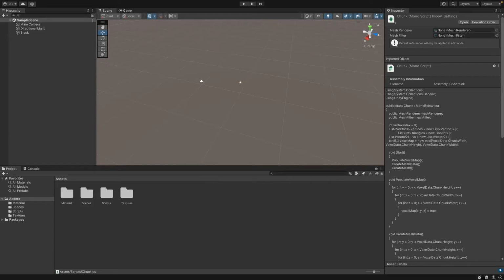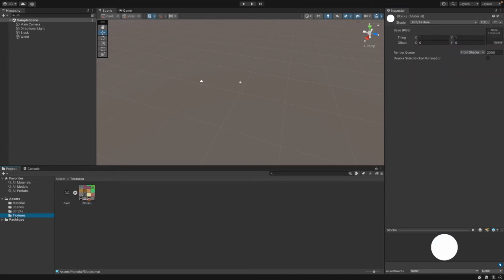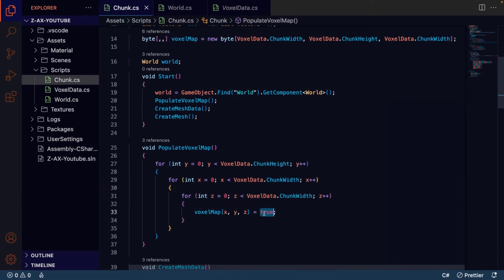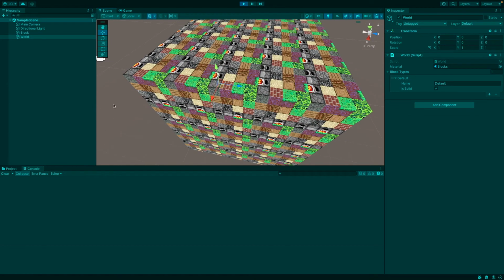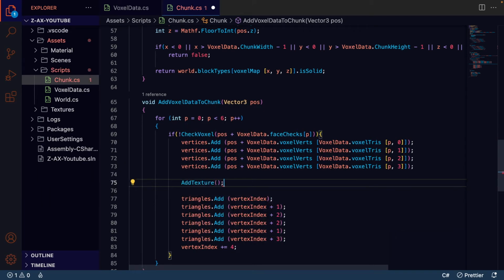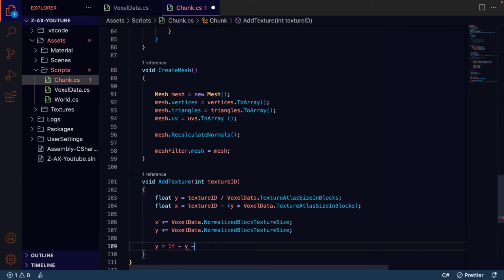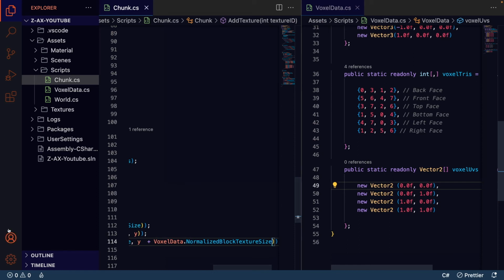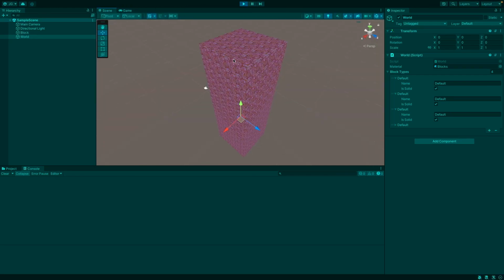Z AX (episode 7)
In this video, I will be doing basic texturing.